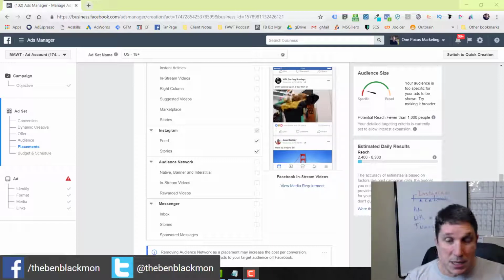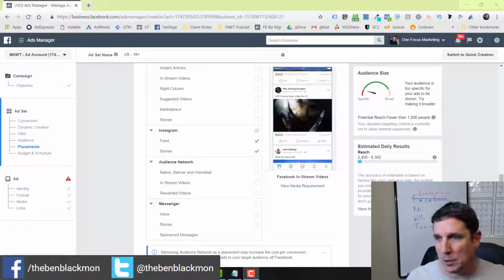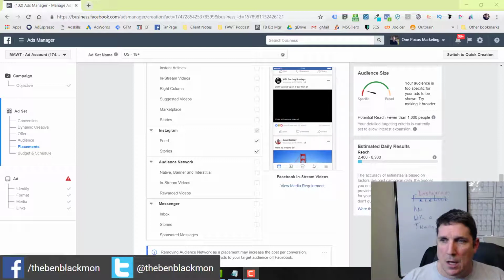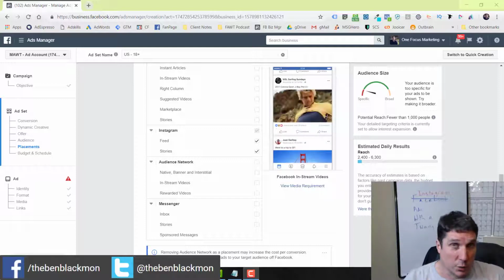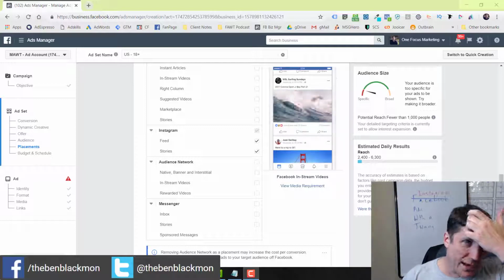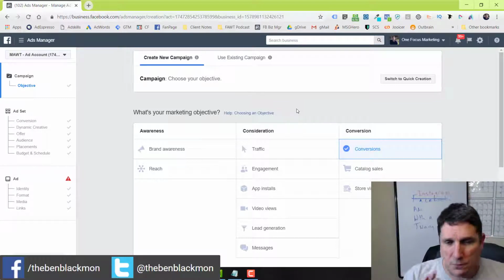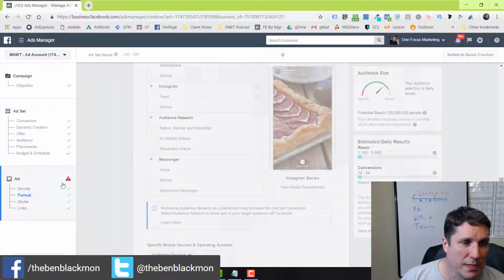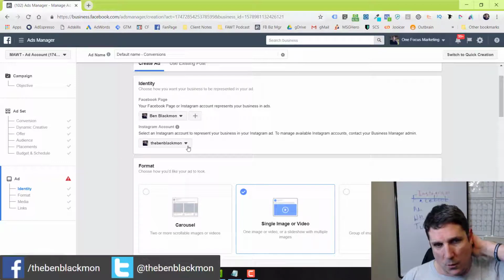Episode #76 - How to setup and use Instagram ads